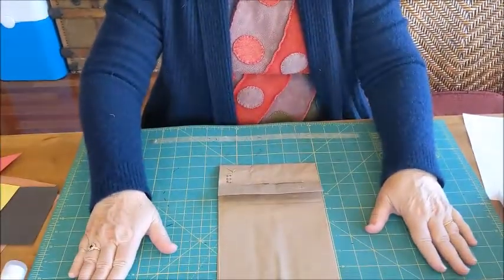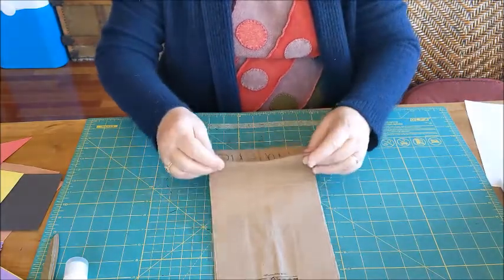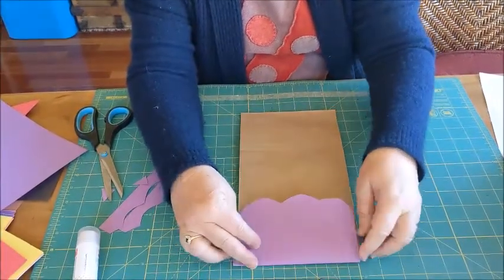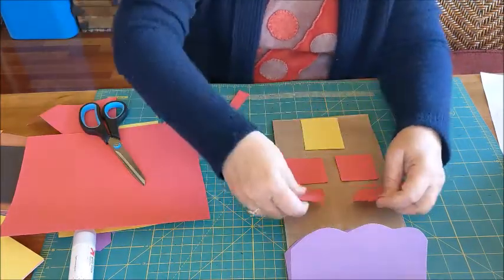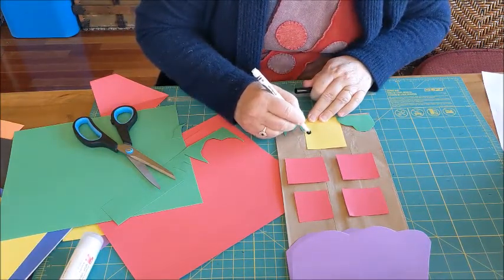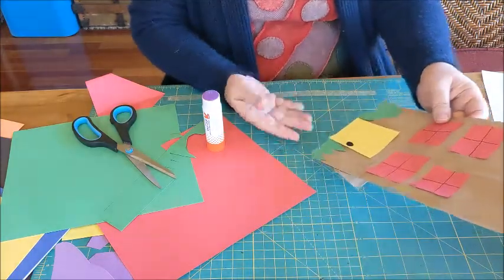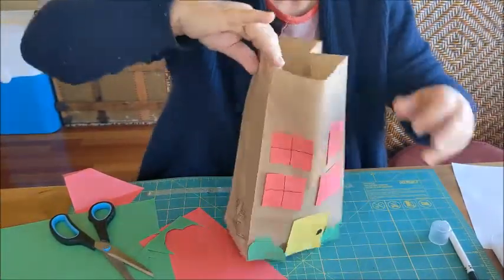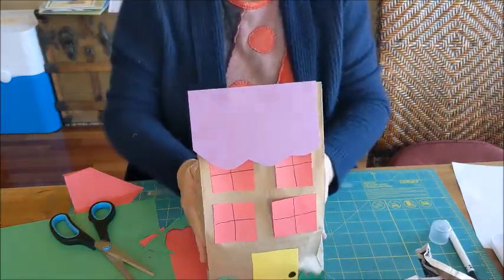Making Paper Bag Houses with Valerie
Valerie shows a basic method of making paper bag houses.